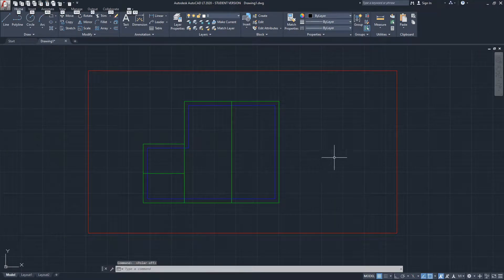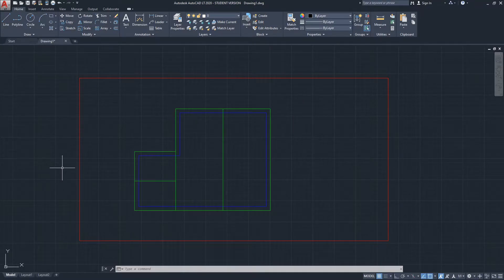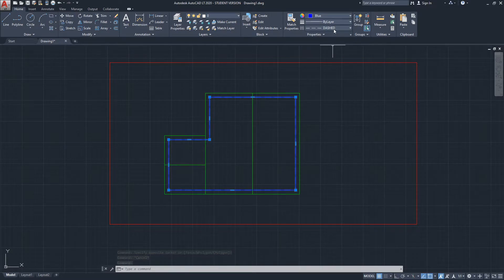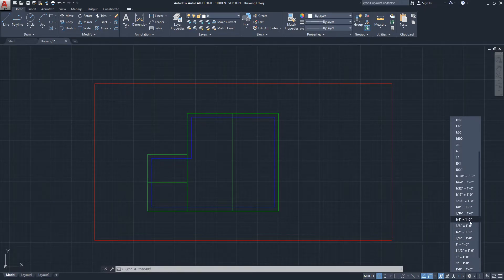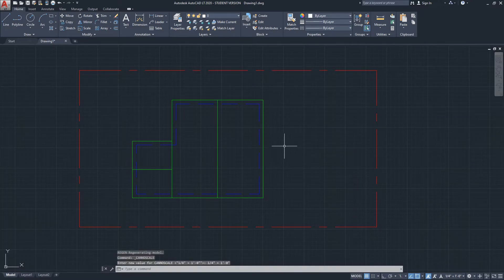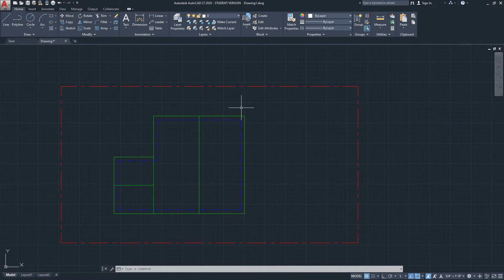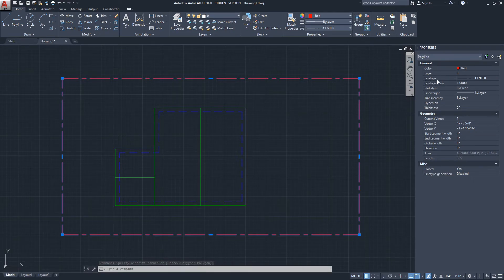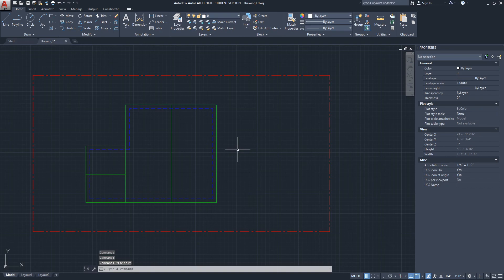How to Make Linetypes Appear in Autocad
I show you how to see dashed lines or lines with different linetypes appear in the Model Space.

Autocad by default will only make Linetypes appear in Layouts or Paper Space.

The fix is to change the Annotation Scale on the Model Space to a scale that matches the drawing scale on the sheet.